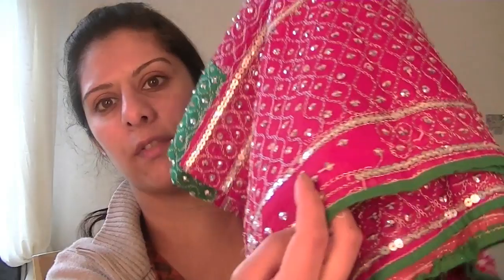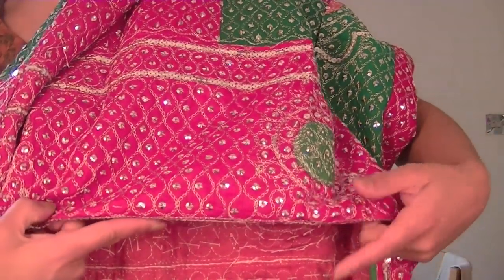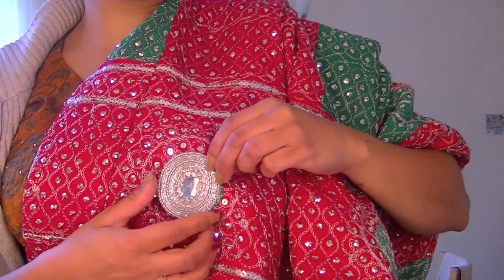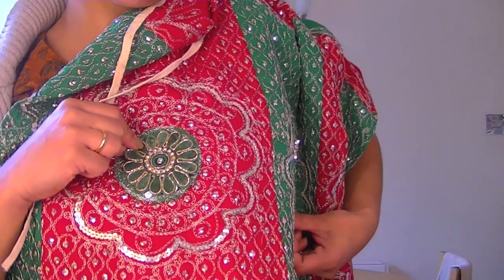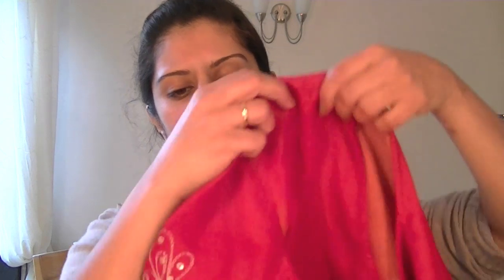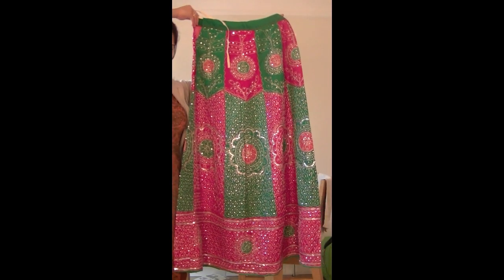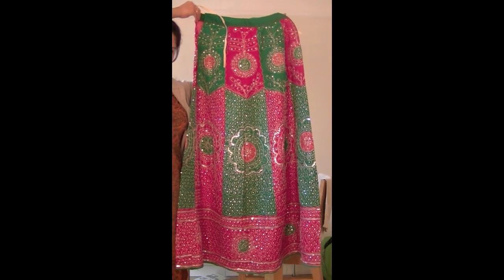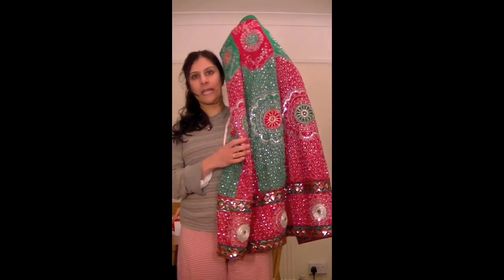Update an old chaniya choli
I had my headache face in the beginning so I think I must have been quite poorly that day. I also touched my face a lot which is a sign.   Can't remember as it was so long ago...and then just to finish off the video, I ended up recording in my pj's today. Very sorry for the no-make up, bad hair and dressing lol